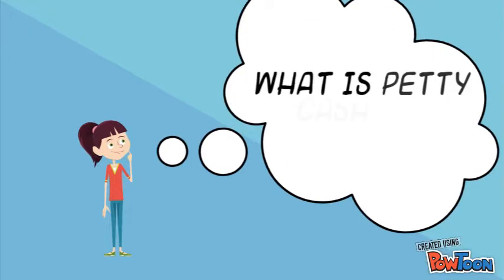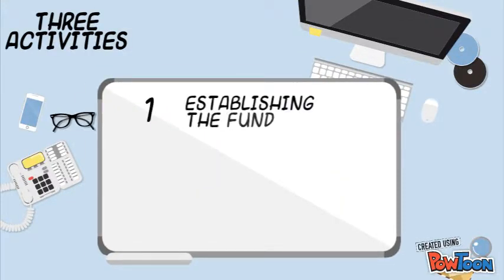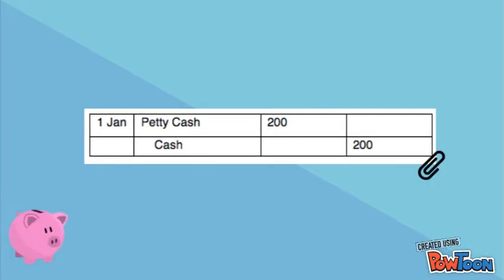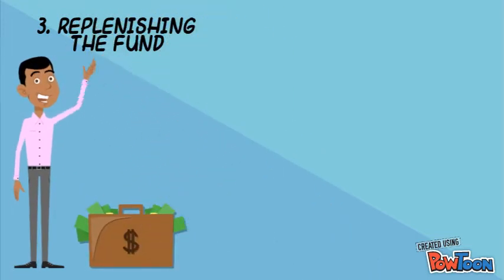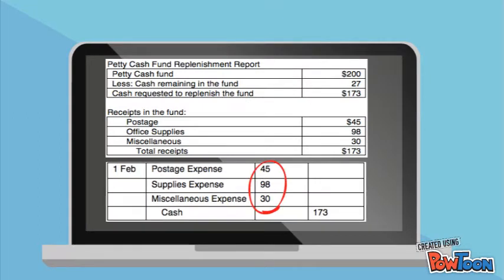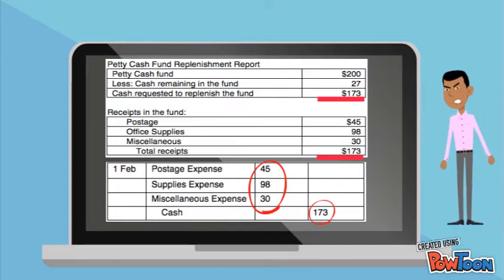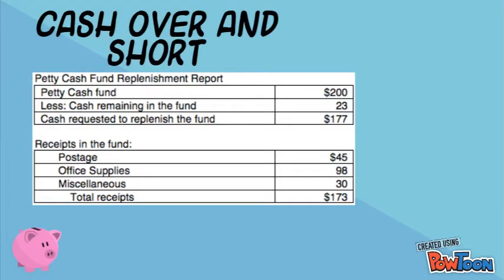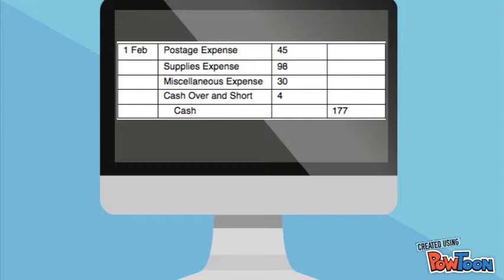Petty Cash Fund Screencast UTS Accounting A